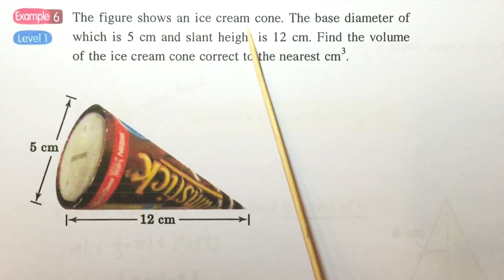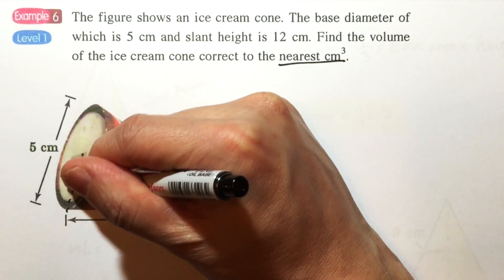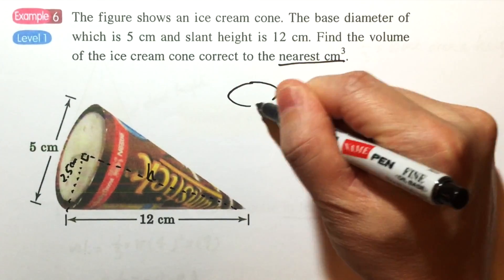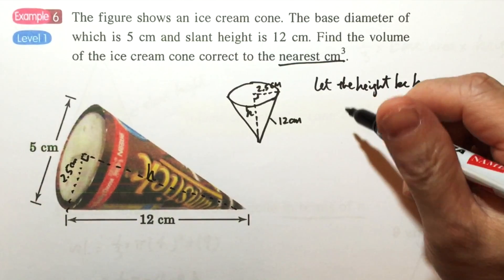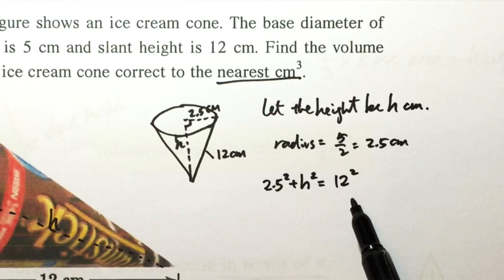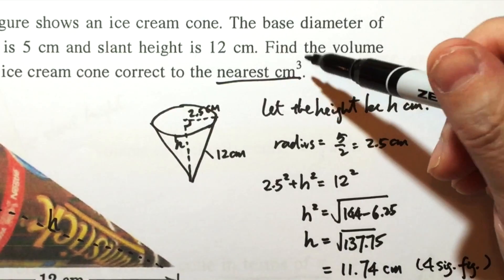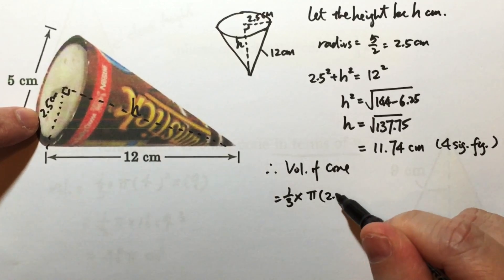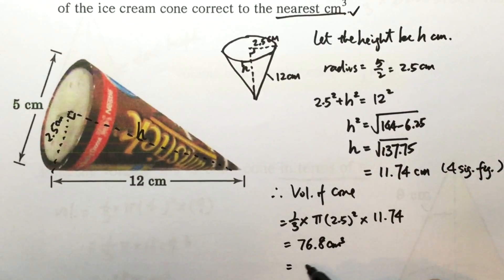10.3c Example 6 - Ice-cream Cone